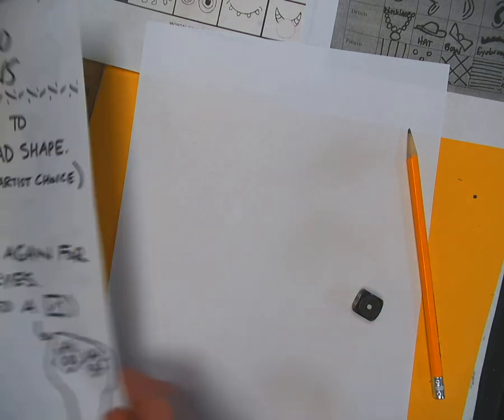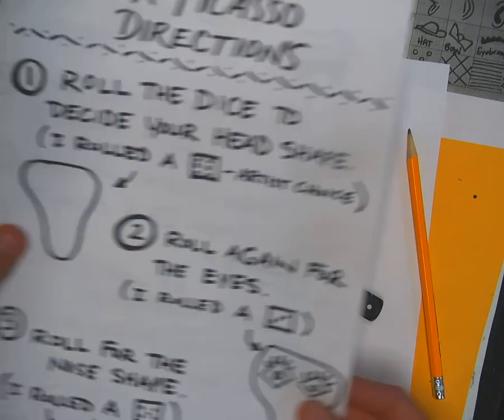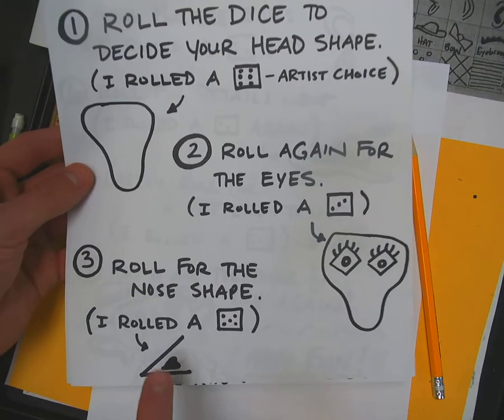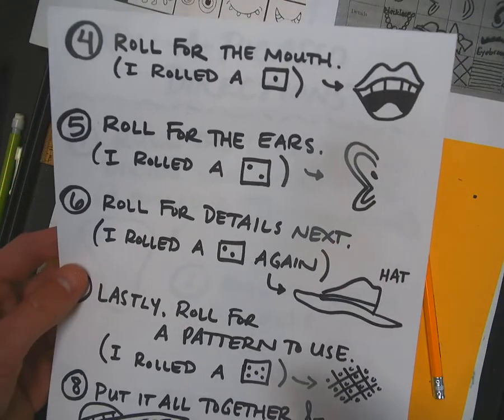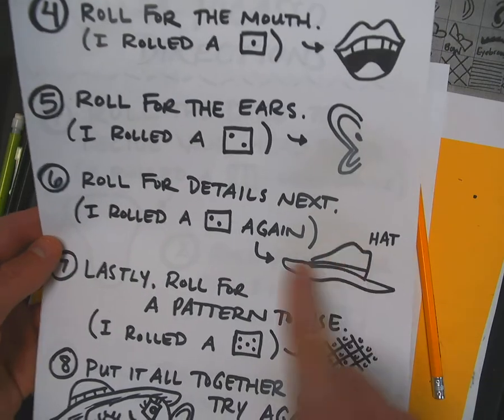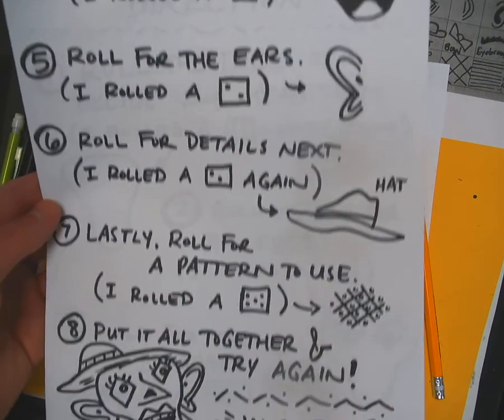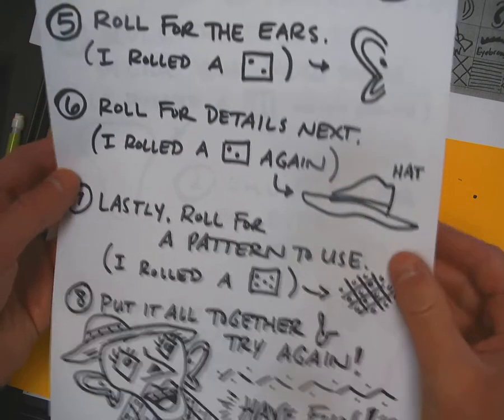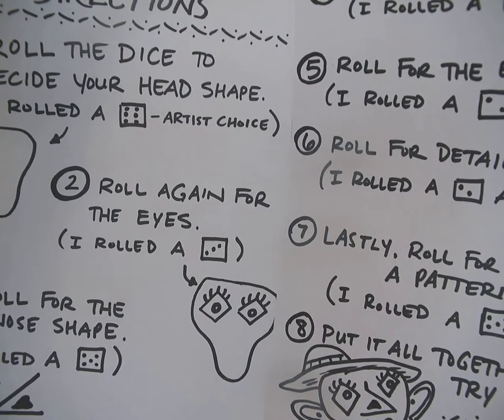Roll-A-Picasso and Roll-A-Monster Games...plus some Picasso Sketchbook Notes!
Dive into your sketchbook for some notes on famous Spanish artist Pablo Picasso and learn more about his invented Cubism. You will also see me explain how to play two drawing games with a game board, dice, pencil, and paper!